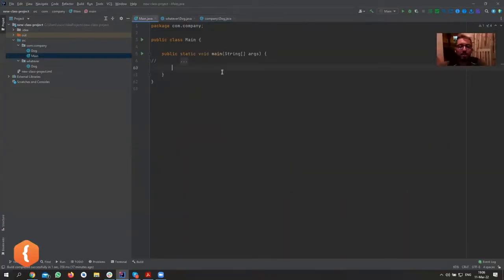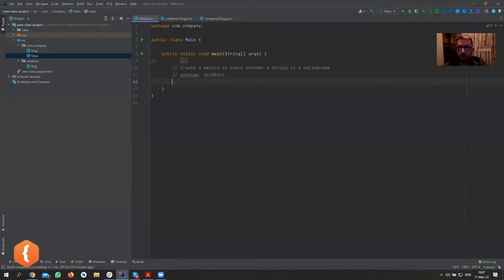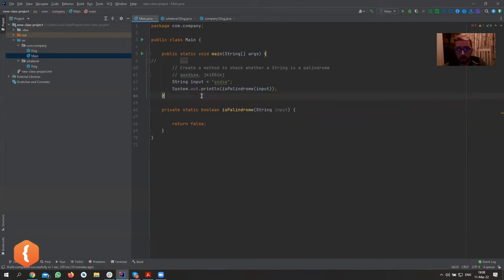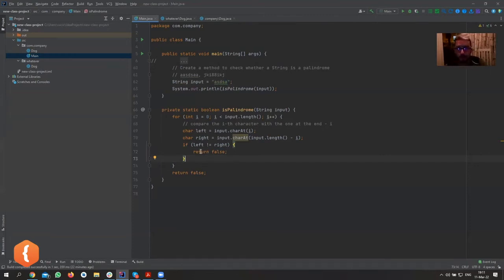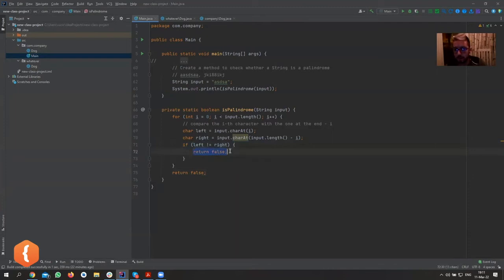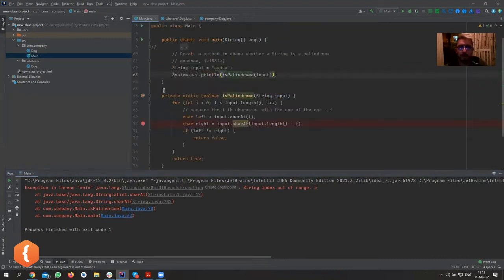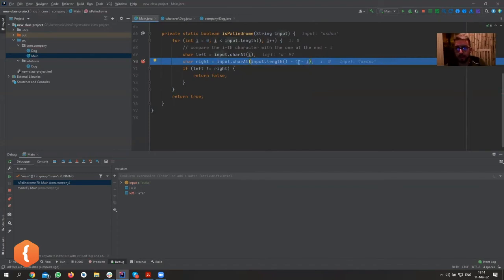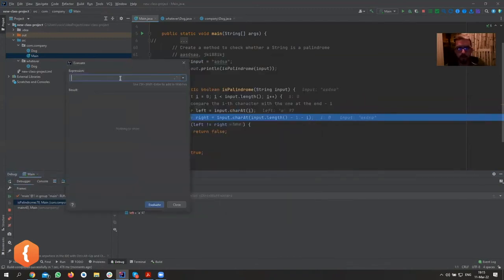Create a method to check a string is a palindrome | CodeGym University Course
To learn more about Java program to check a String is a Palindrome